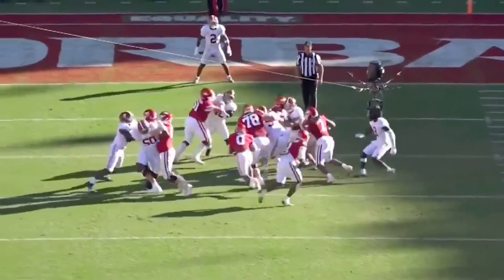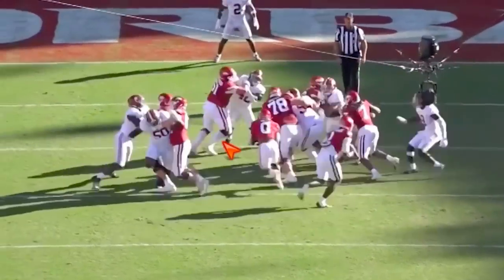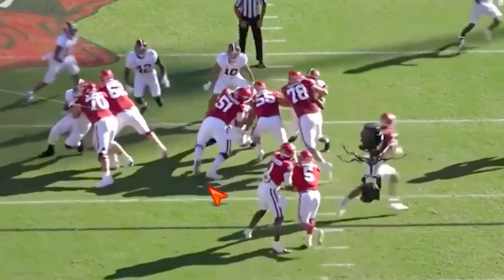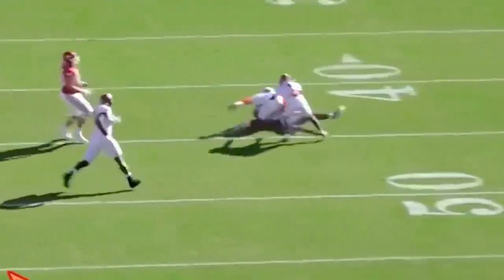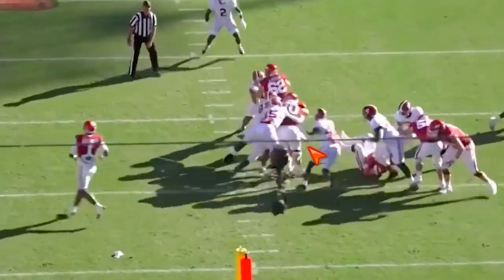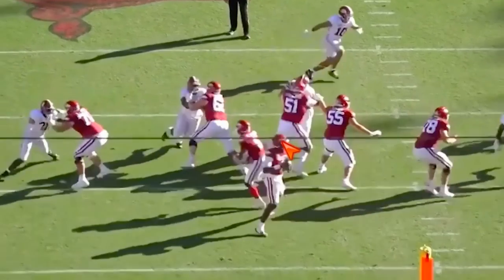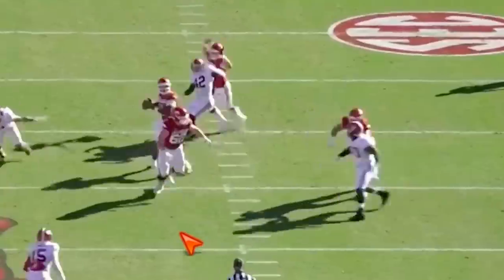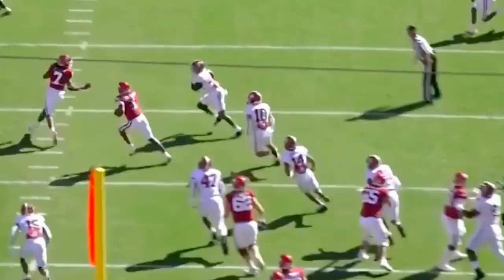Arkansas C Ricky Stromberg Film Breakdown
Arkansas Center Ricky Stromberg is an intriguing prospect in the 2023 NFL Draft & I use All-22 Coaches Film to break down his game.